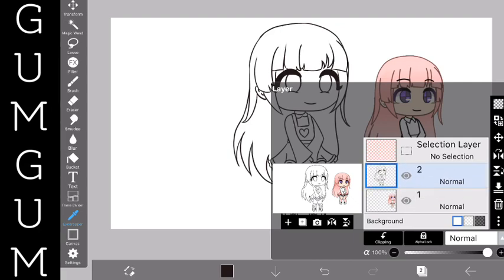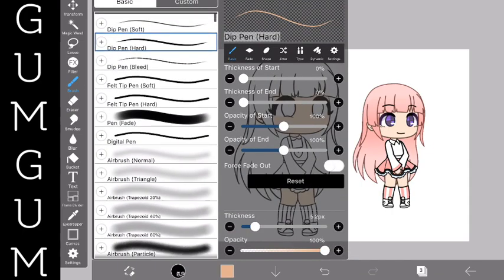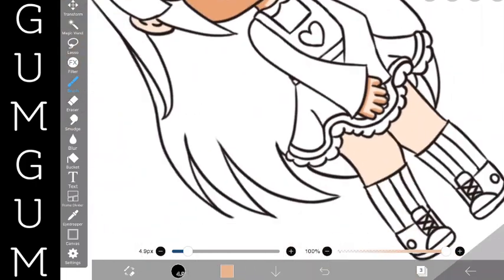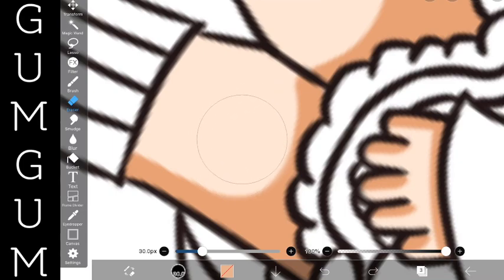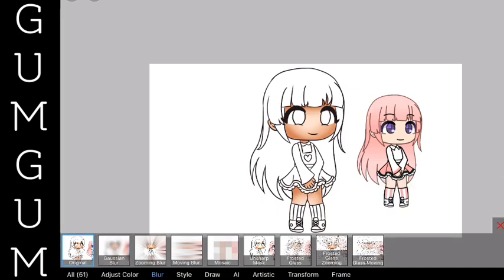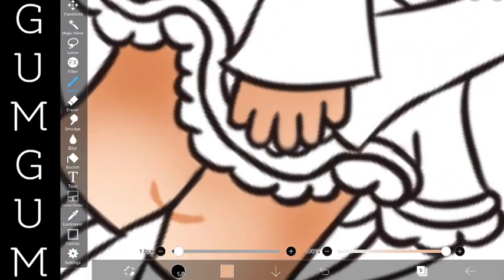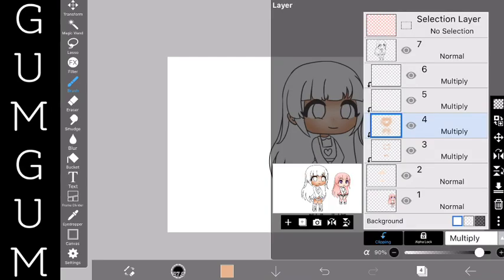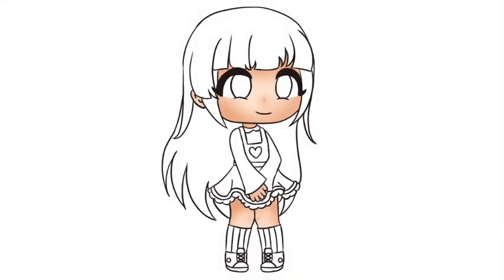How I Edit Skin // Let's Edit | Episode 2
Wheeee
I'm back with the second Part and I couldn't be more excited!!! Guys I just reached 300 subs and I have no idea what I'll do as a special ... or if I will do a special since half of the videos in the last time were specials and I just don't know what to do anymore. I'm not gonna do a face reveal, but I'm open for suggestions. My friends say I should do an Edit Contest, but I'm not sure ...

Subscribercount - 300